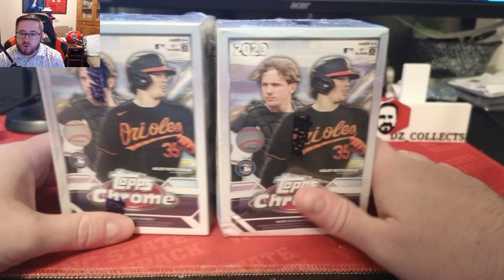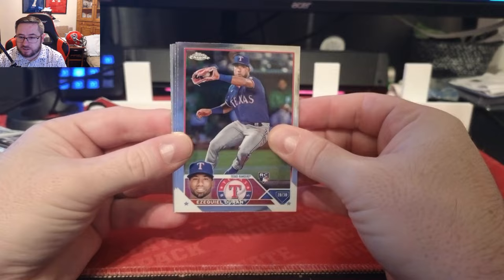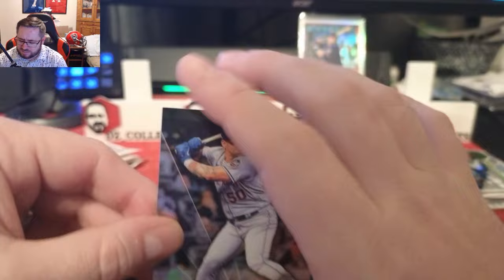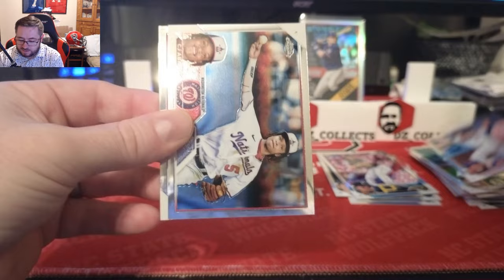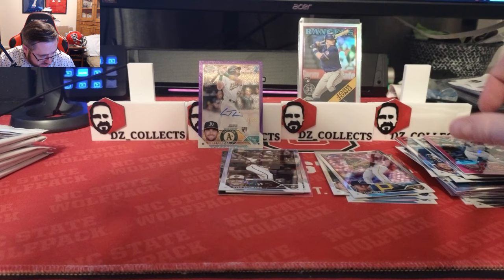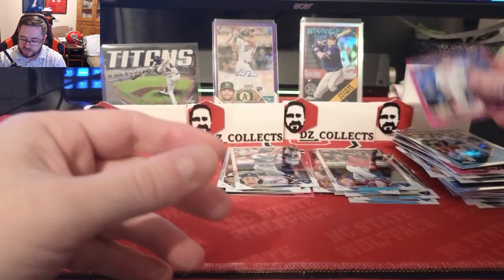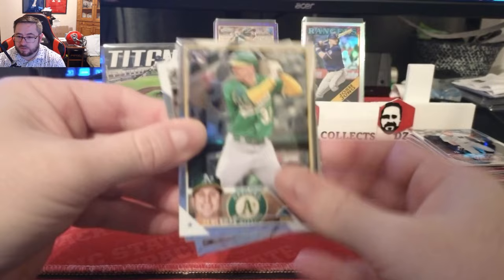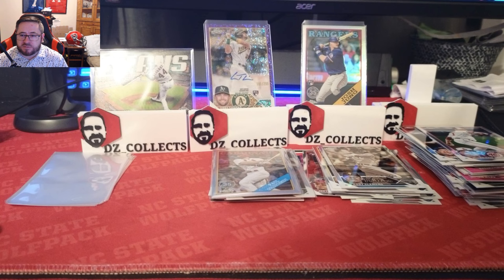2 2023 Topps Chrome Blaster Boxes! AUTO HIT!!!!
Today we ripped 2 more 2023 Topps Chrome blaster boxes from target and hit a parallel auto!! retail for chrome continues to deliver!